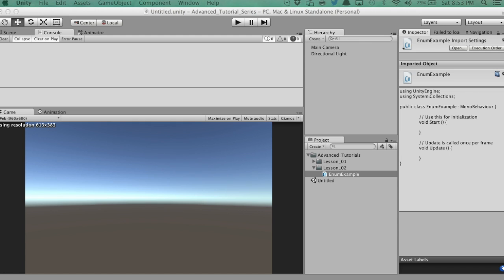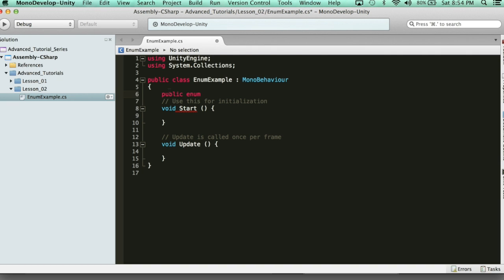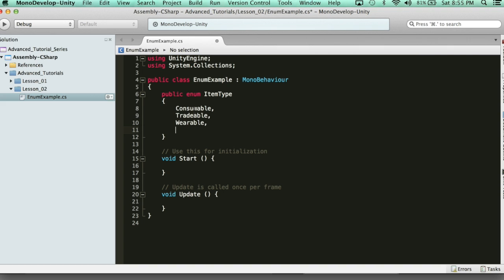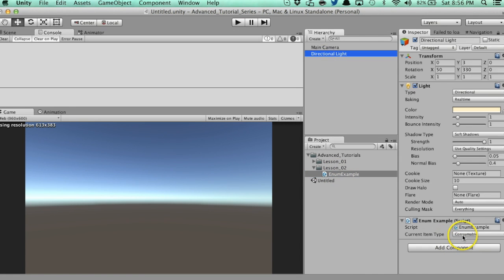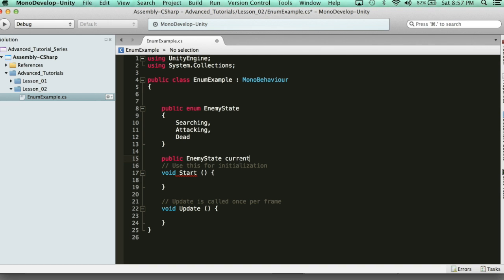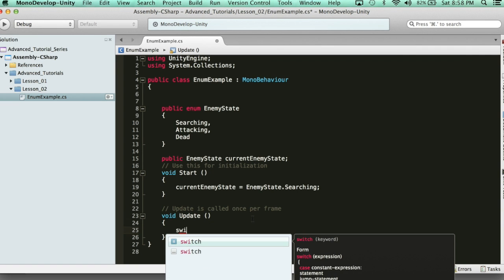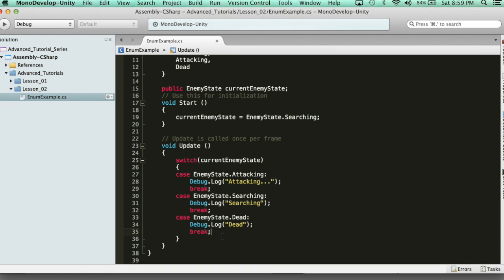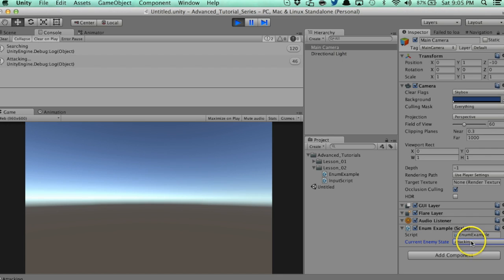Learn to Program with C# - ENUMS - Advanced Unity Tutorial